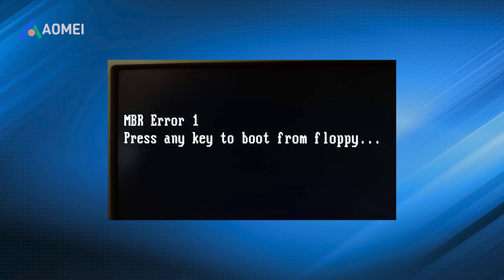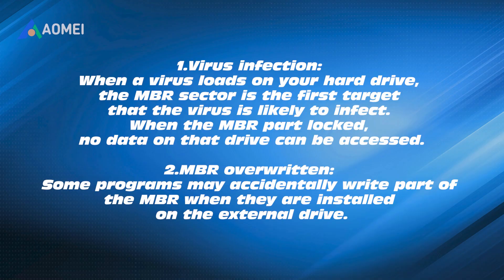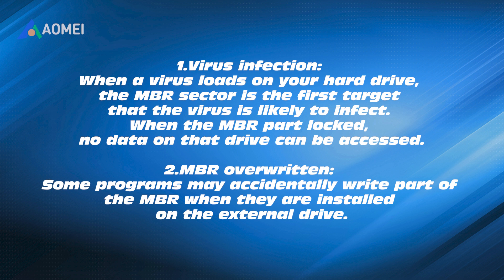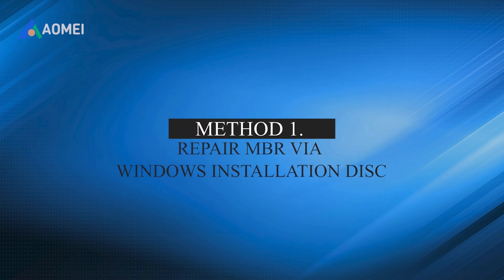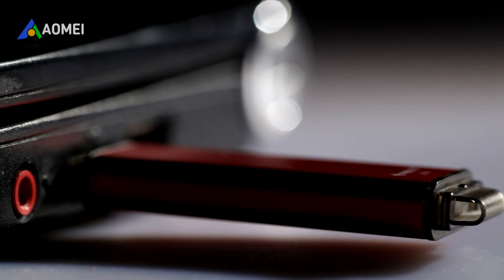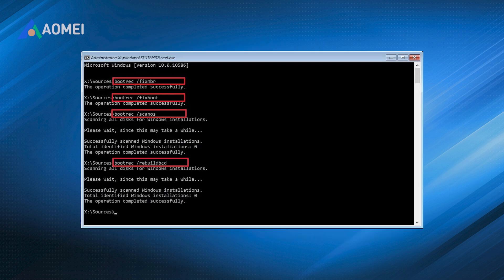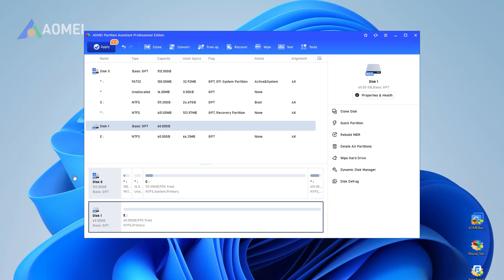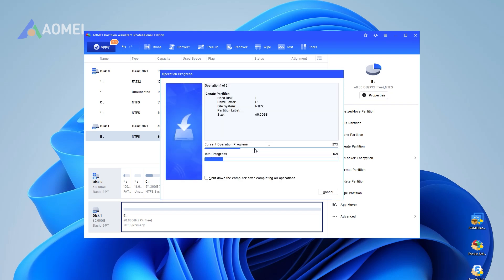MBR Error? Here’s How to Repair Master Boot Record Easily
💻 Facing an MBR error on your Windows PC?
This usually happens when the Master Boot Record is damaged, preventing your system from booting.
👉 In this tutorial, you’ll learn:
What MBR is and why errors occur ❌
Step-by-step methods to repair MBR safely 🛠️
✅ Works for Windows 10, Windows 11, and older versions